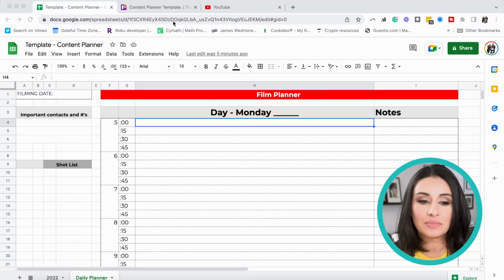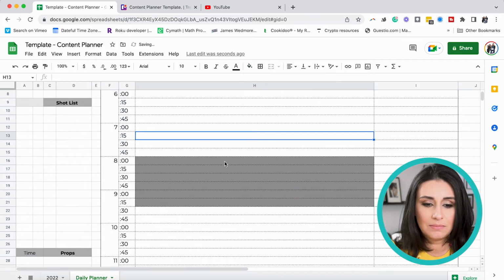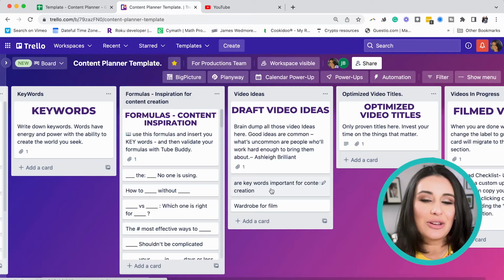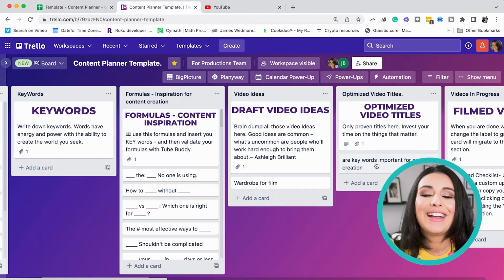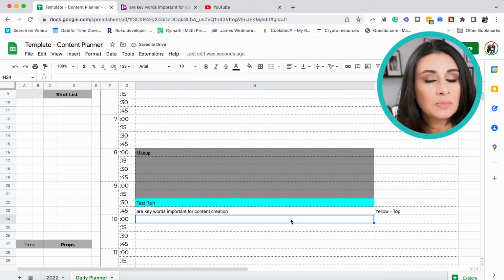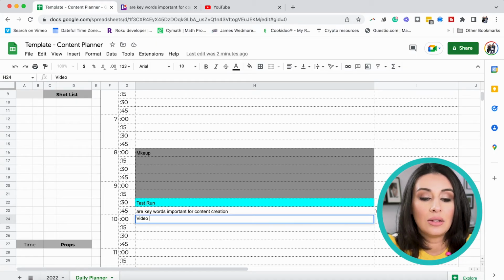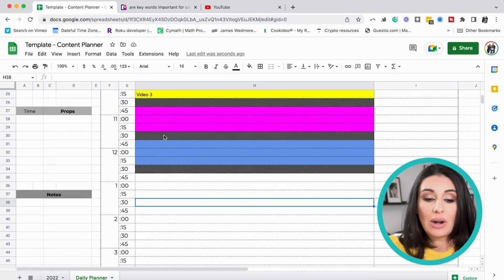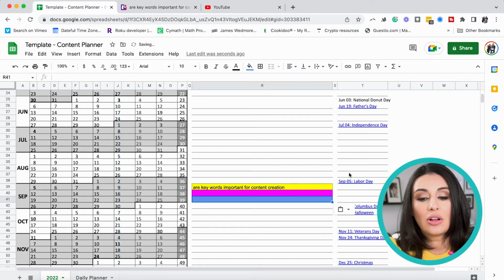Systems that work when batching video content for entrepreneurs .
This week I want to show you some of the behind-the-scenes on how we build systems to stay consistent with video content.

It is no secret that batching is the system that gives us the leverage to stay consistent in our marketing while allowing us to have more control of our time. BUT what most people don't talk about is how to stay organized before the filming, after the filming, and at the time of posting content, and this is what I will be talking about in this week's video.

In this video, I'll show you how to batch content like a pro!

00:00 How to plan and create content
01:06 How to use trello to plan your content
01:58 How to plan your film day
02:59 What to do before shooting your videos
03:47 How to optimize your video's titles
04:33 How to use TubeBuddy for your video's titles
05:50 How to use the Film Day Planner Template
06:42 Why you should start creating short content
08:09 How to use the Film Day Planner Template
09:39 How to schedule your content
12:06 Get your Film Day Planner and Content Landscape Template

Click on the link below if you want to learn more about leveraging video as part of your content marketing strategy!